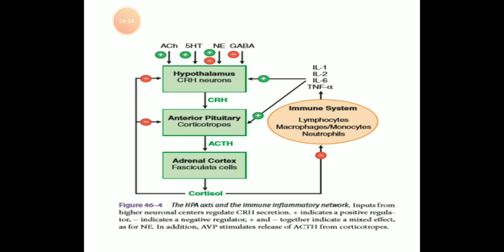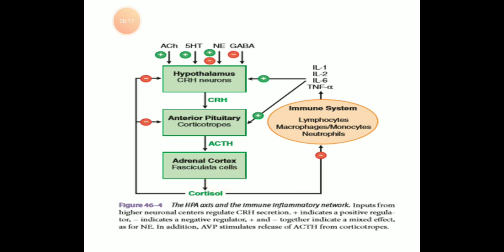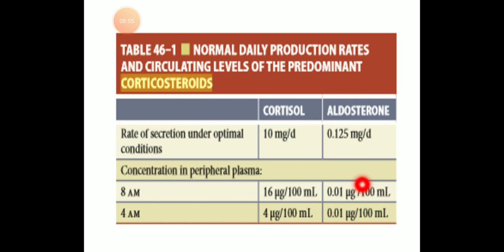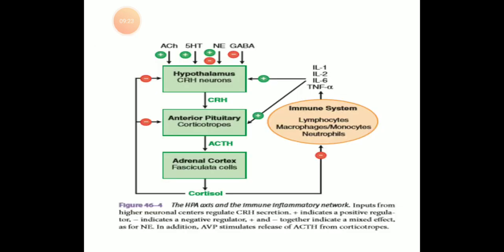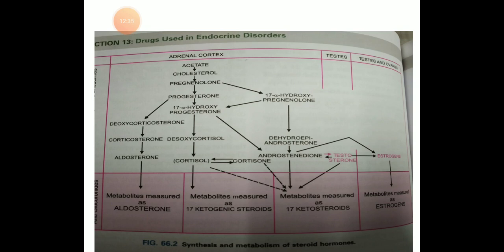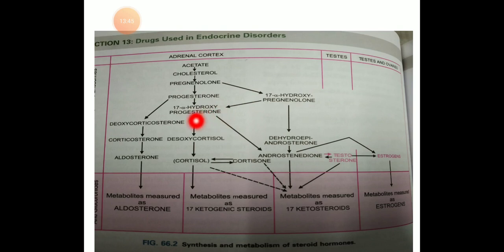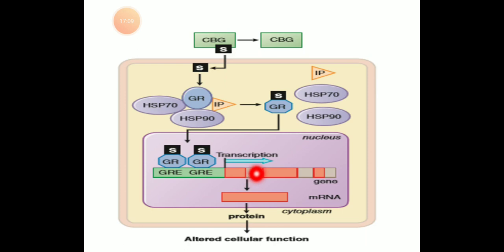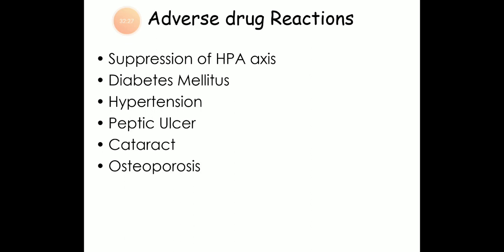Corticosteroids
ESI-PGIMSR, Joka